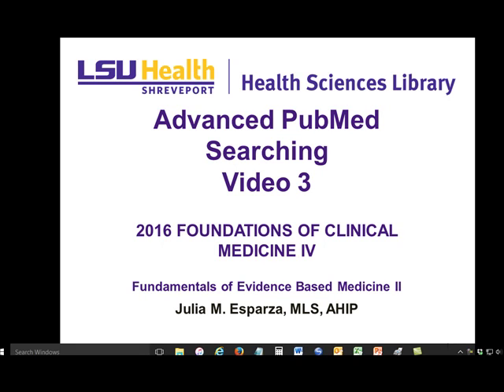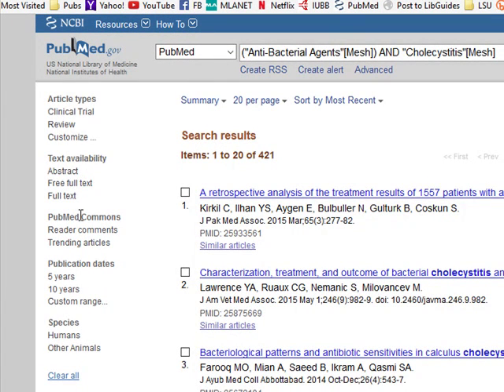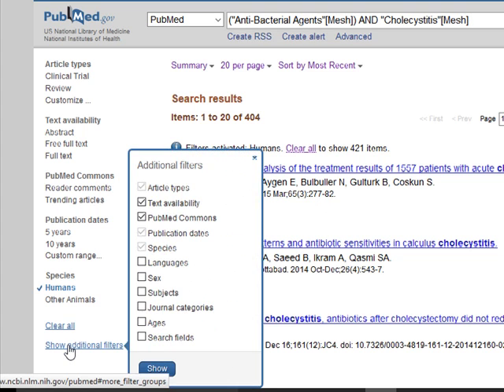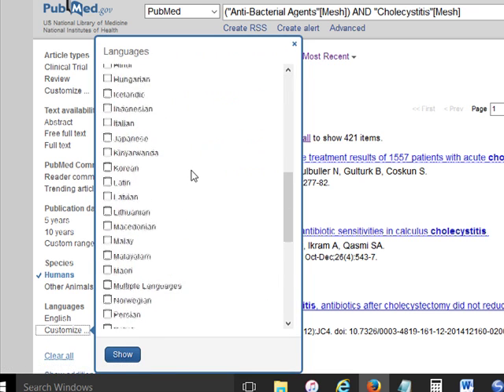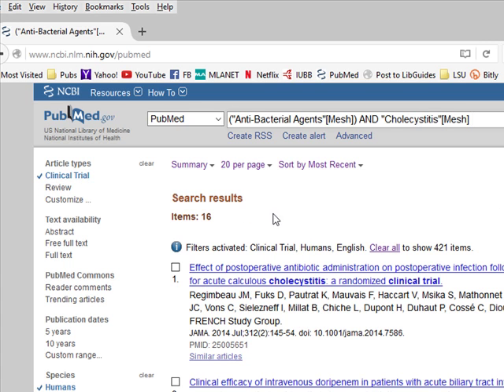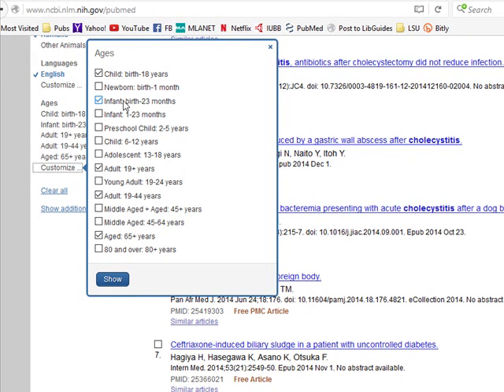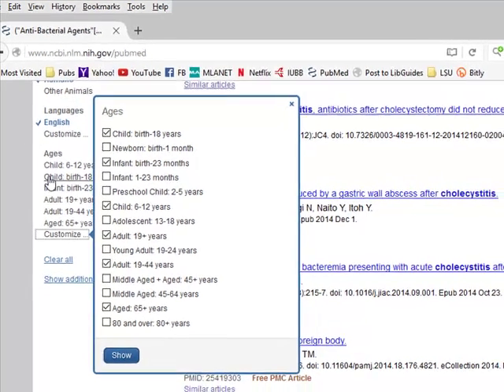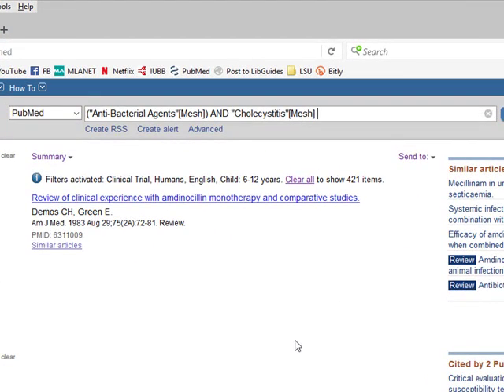2016 Fund EBM Video 3